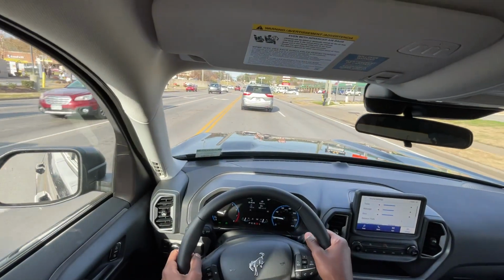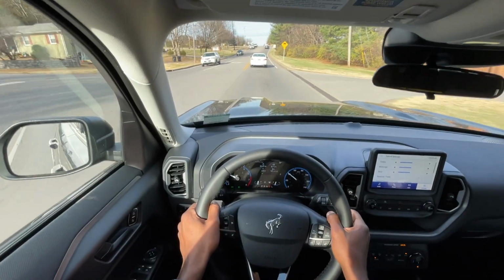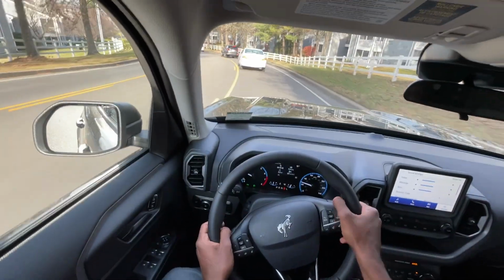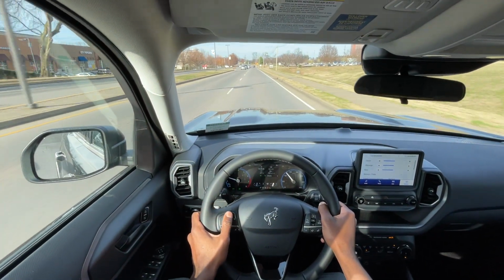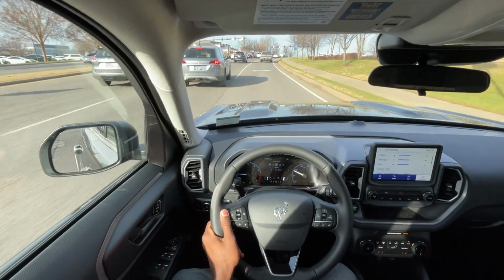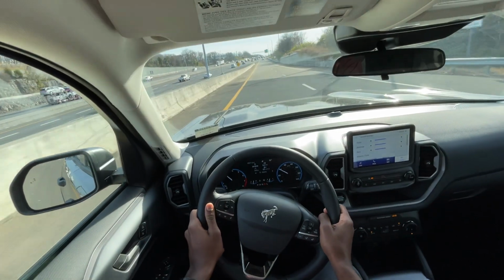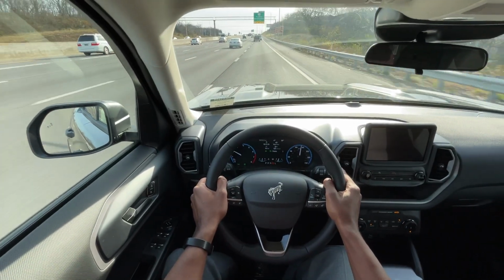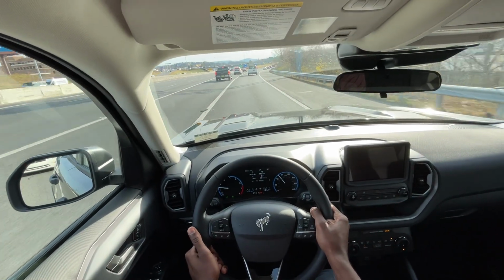2024 Ford Bronco Sport Convenience POV Test Drive (1.5 Turbo 3 Cylinder)